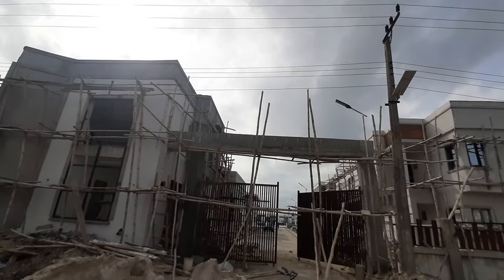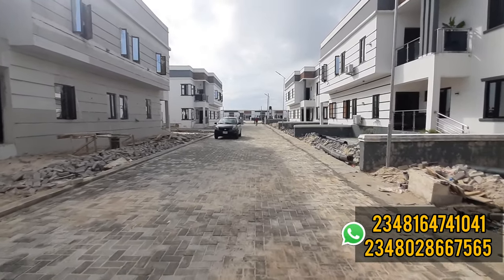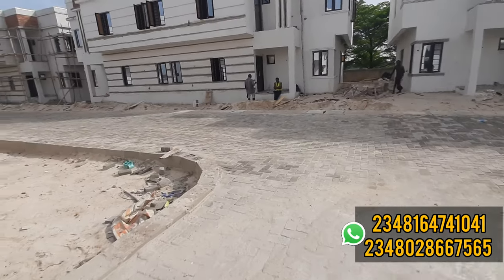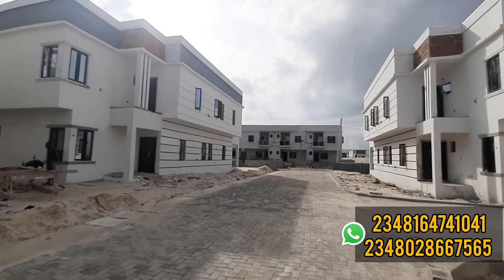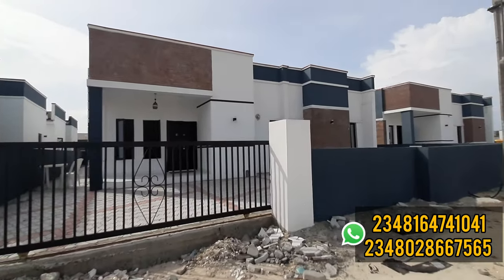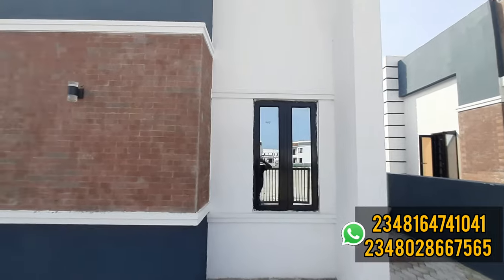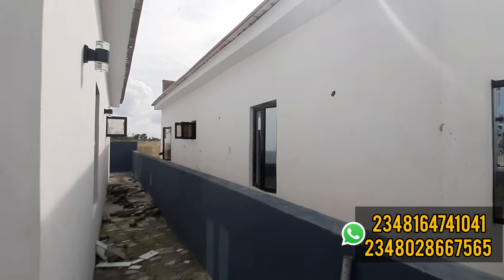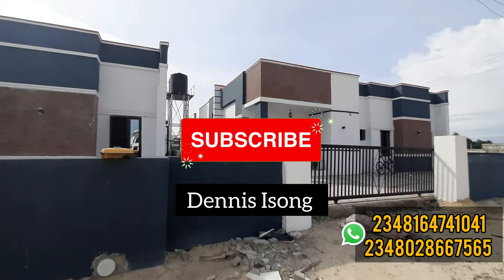LATEST UPDATE ON ZYLUS COURT & ZYLUS COURT EXTENSION BOGEJI AJAH LAGOS NIGERIA| DUPLEX AND BUNGALOW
LATEST UPDATE ON ZYLUS COURT AND  ZYLUS COURT EXTENSION BOGEJI AJAH LAGOS NIGERIA (DUPLEX AND BUNGALOW)

Zylus Court duplex features spacious units of elegantly designed 3 Bedroom semi detached duplex  and is the place you need to be, the perfect place to make your home, the place that offers peace, comfort, and serenity. With over good occupancy rate in the estate and each unit is designed to provide ample space and openness for splendid living arrangements.

Zylus Court Semi detached duplex offers excellent facilities, all rooms ensuite and contemporary architectural designs open-concept floor plans, and functional layouts ideal for homeowners at any life stage. It's has a spacious living room, master bedroom, kitchen and space for 3 car park.

 TITLE OF ZYLUS COURT ESTATE BOGEJI
Governor’s Consent

 LOCATION
Lekki-Epe Expressway, Adjacent Beach Wood Estate, Bogije-Ajah, Lagos.

PRICE

3-Bedroom Semi Detached +BQ

SALE CLOSED

WE HAVE OTHER TYPE OF HOUSES

3-Bedroom Terraced Detached + BQ

Semi-Finished Price- N35,000,000 (Initial Deposit: N5,000,000)

Finished Price- N45,000,000 (Initial Deposit: N5,000,000)

3 bedroom Bungalow ( Semi Finished)
PROMO PRICE:- N29,500,000

3 bedroom Bungalow ( Fully Finished)
PROMO PRICE:- N39,500,000

Pay Initial Deposit of N7,000,000 and Spread Balance For 8months

  FEATURES
👉Perimeter Fencing
👉Good Road
👉Electricity
👉 Security
👉Management Office Building
👉Recreational Centre
👉Solar Powered Streetlights
👉CCTV Surveillance Cameras
👉Smart Homes Features (Based on clients’ request with extra charges)

Remember, Ninety percent of all millionaires become so through owning real estate. – *Andrew Carnegie*

I will recommend you buy house in Zylus Court  in Bogeji